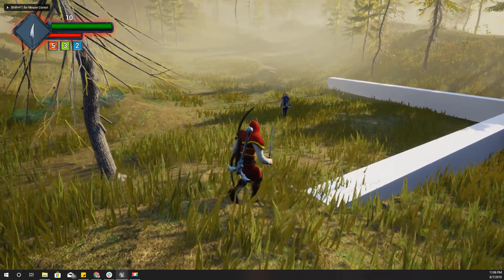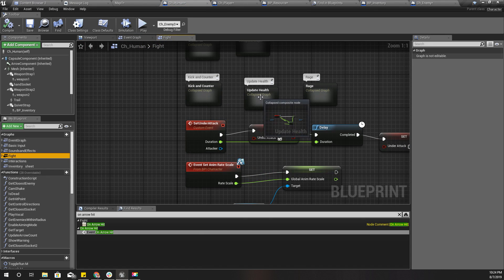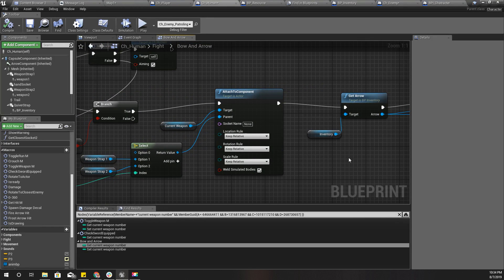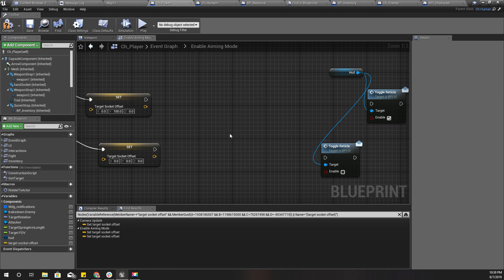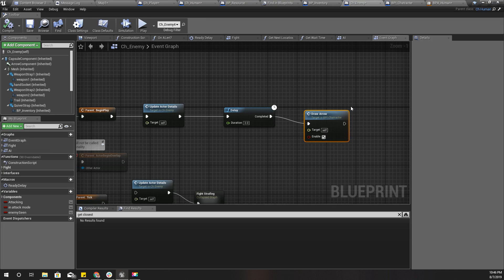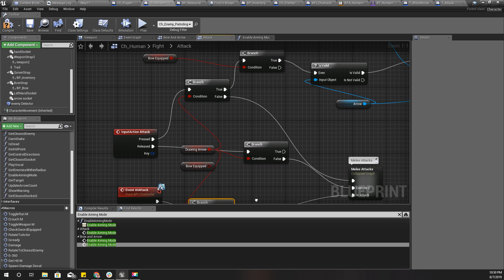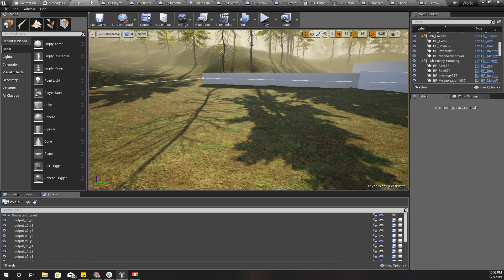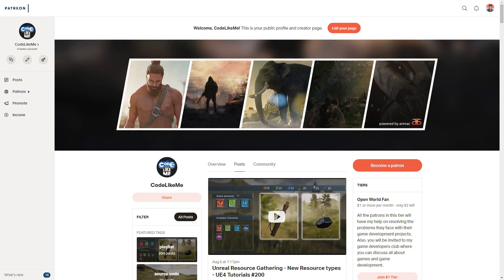AI character shooting arrows - UE4 Tutorials #236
I have already implemented shooting arrow mechanics for the player. Today,I am going to give the ability to shoot arrows at player for AI, NPC enemy characters. These enemy characters will be driven by a behavior tree based AI controller.